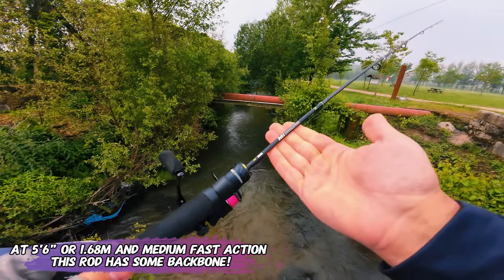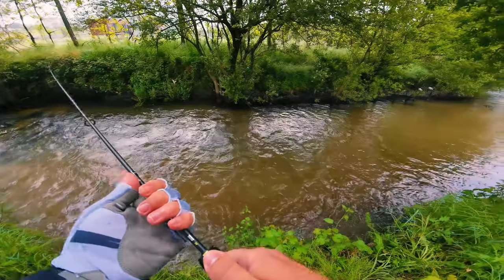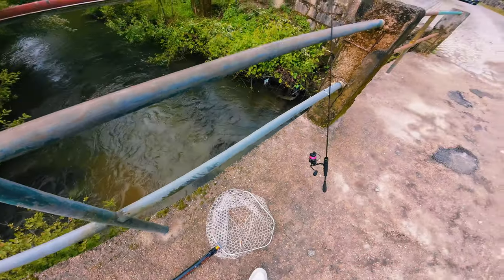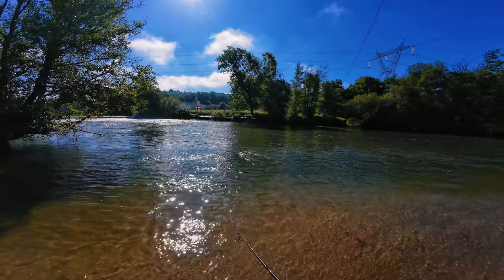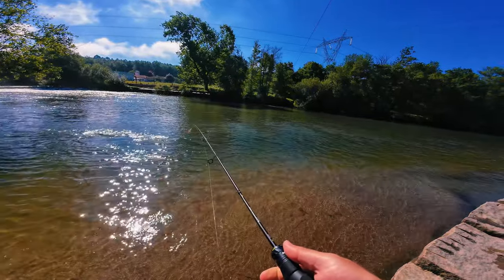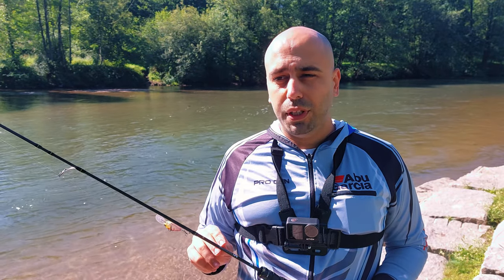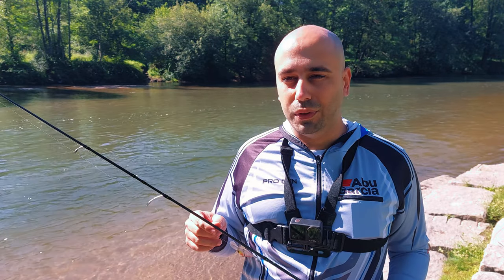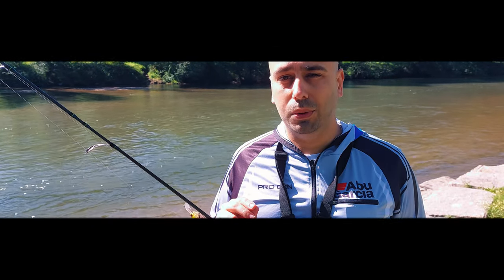Fishing with the Handing M1 UL - It's a micro powerhouse!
Can an ultralight rod handle a tough day on the water? I put the Handing M1 Spinning UL to the test (even with some unexpected help from some gardeners!) on a day when the fish weren't cooperating [only saw 3 of them].  See how this 5'6"(1.68m) rod performed under pressure!  This video is perfect for anglers looking for a budget-friendly ultralight setup  (or just curious about the Handing M1).

Links(afiliated) for the products mentioned in the video:

Rod:
Handing M1 Spinning UL

Reel:
Handing M1 Spinning Reel

Lures:
Leydun Hot Micro Minnow

BassLegend Floating Crankbait 38mm 4.5g

MISC

Bassdash Backpack

Kastking Hyperseal Tackle Box

Mifine Murrow Net Pole
(Mifine will sell a net in a short time specifically for this pole, no need for adapters)

Silicon Net